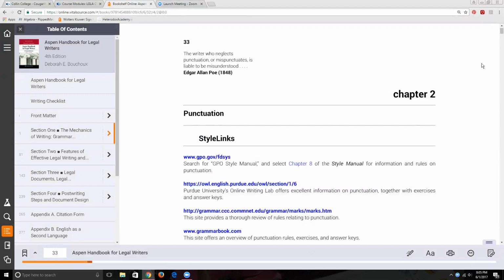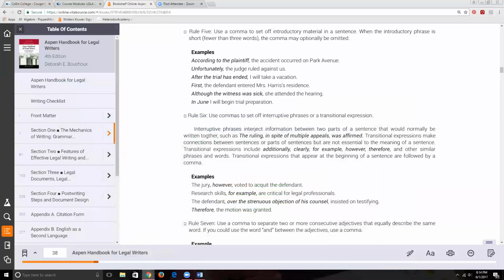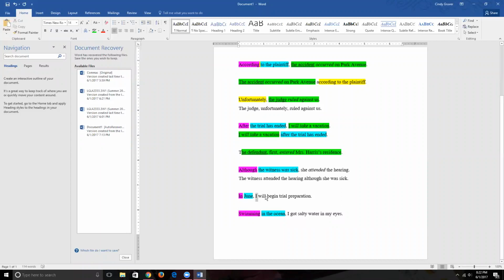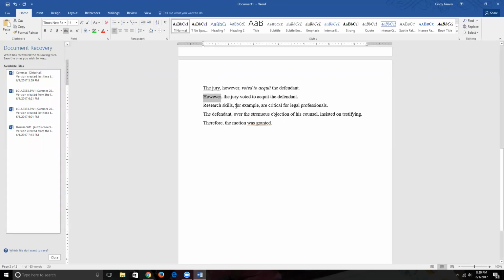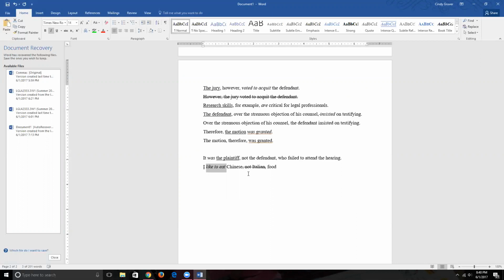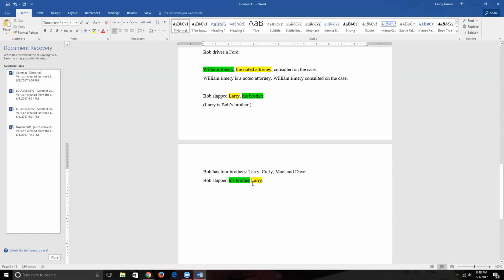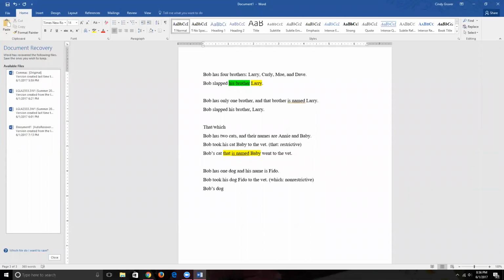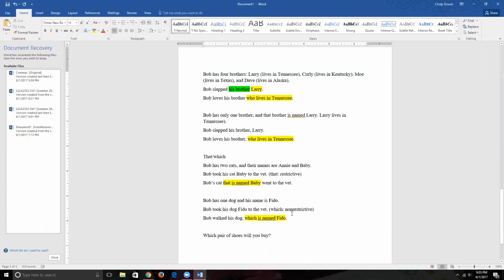Second Comma Lecture (LGLA 2333)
Second lecture covering comma usage. Relevant to LGLA 2333 and LGLA 1305.